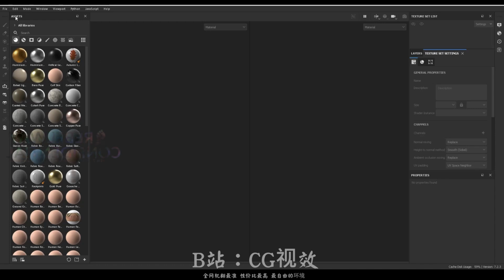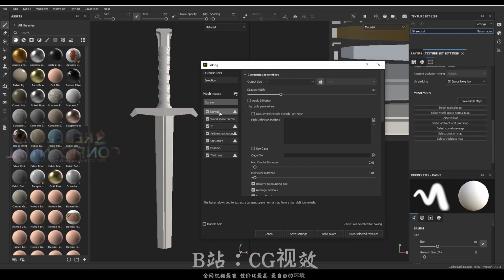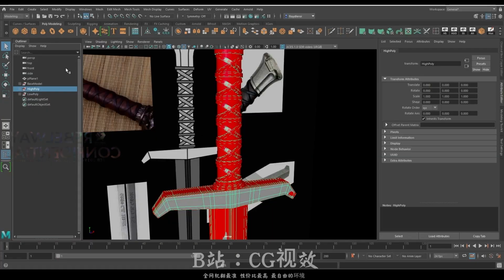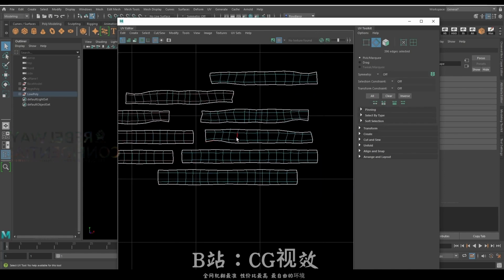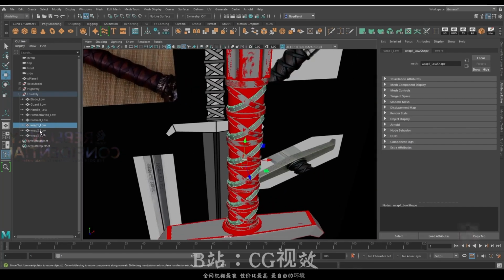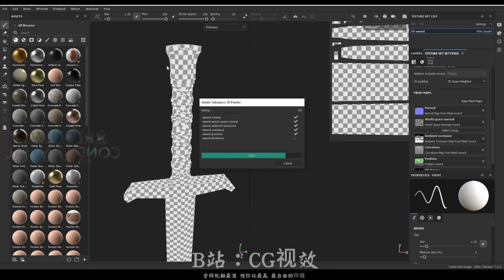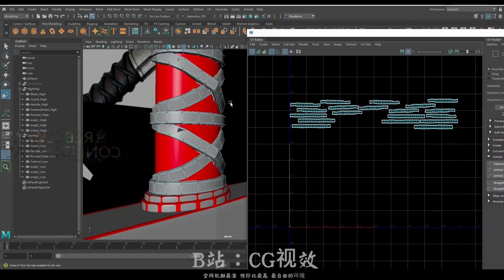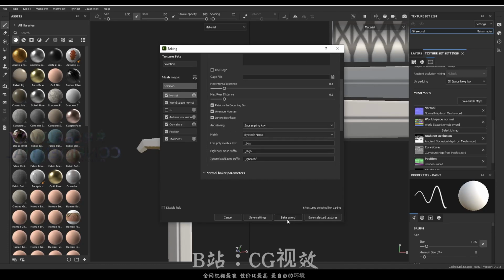05 baking mp4 Original